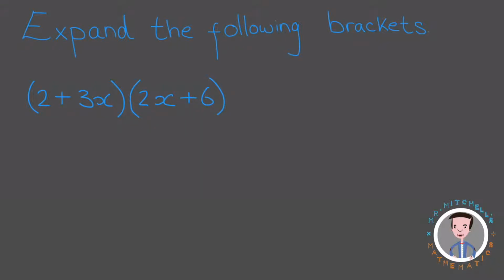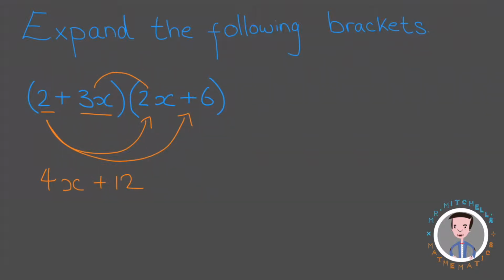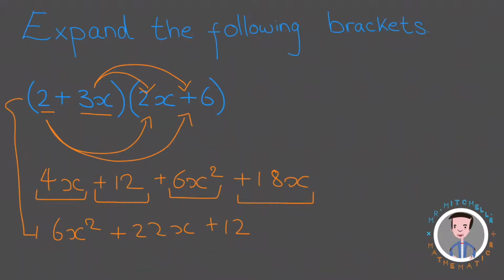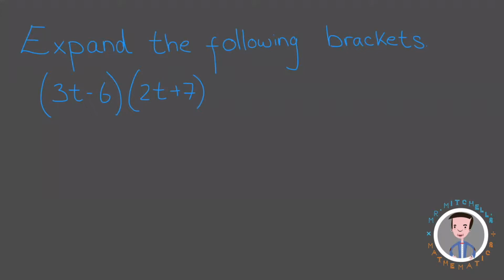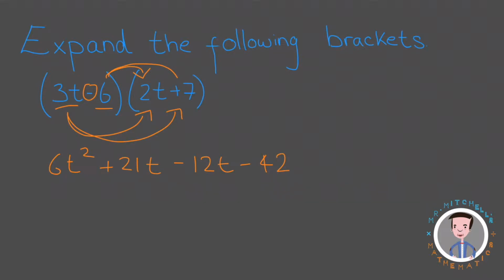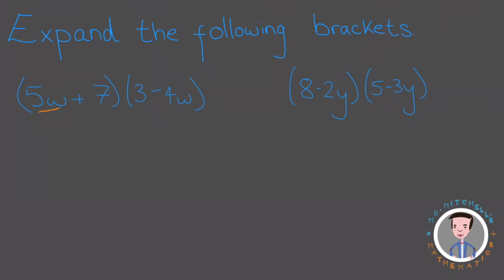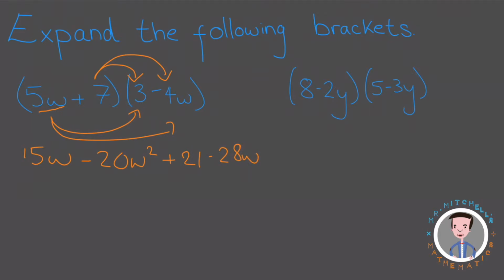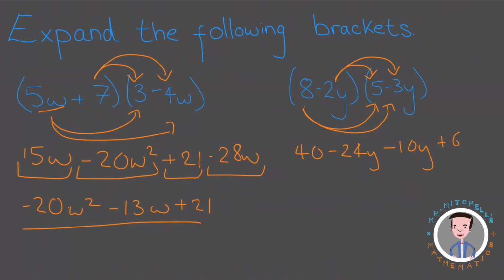Expanding two brakctes - Mr Mitchell's Mathematics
This video explains the key skill of how to . This, of course, is a crucially important part of larger word problems in both the GCSE and IB exams. Like with all of my videos, there is a brief explanation of the concept at the beginning before you get a chance to try and solve a number of example problems yourself.